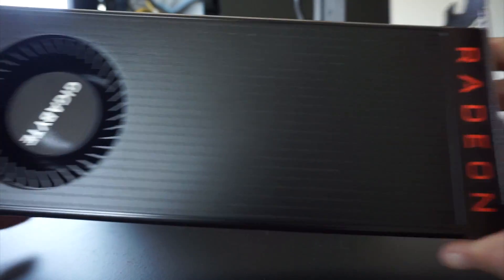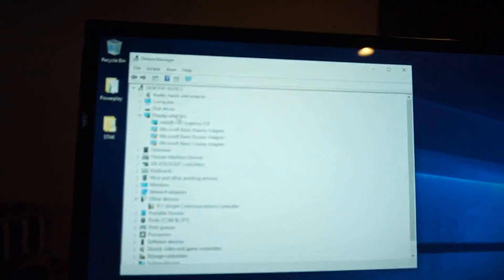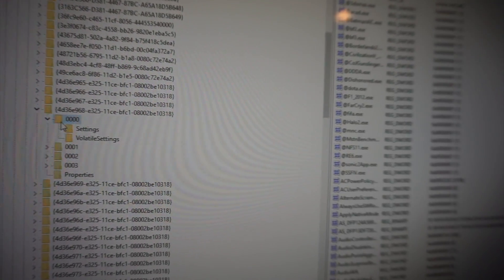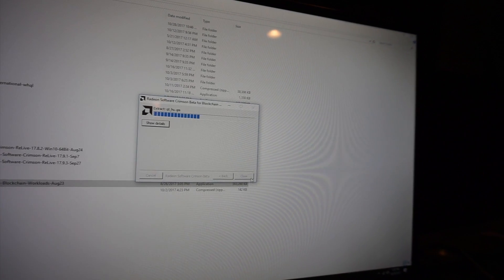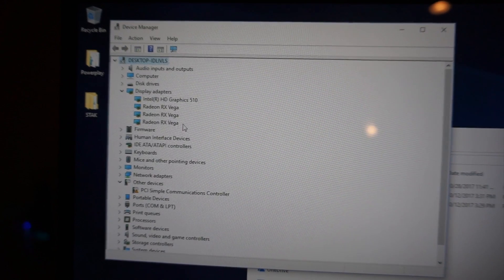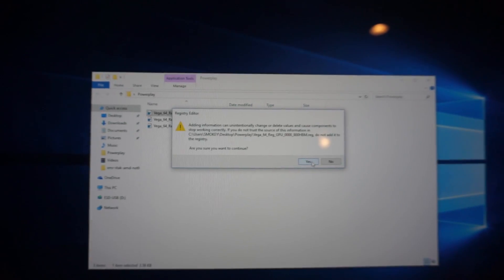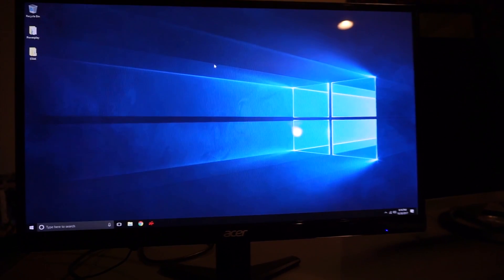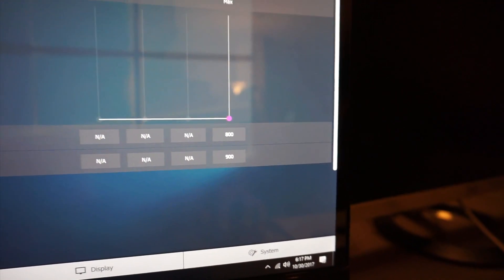Vega 56/64 Blockchain Drivers and Power Play Guide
Follow along as I install blockchain drivers and complete the power play mod!

RAM:
Patriot 8gb

Check us out on Instagram and Twitter @HODLround.